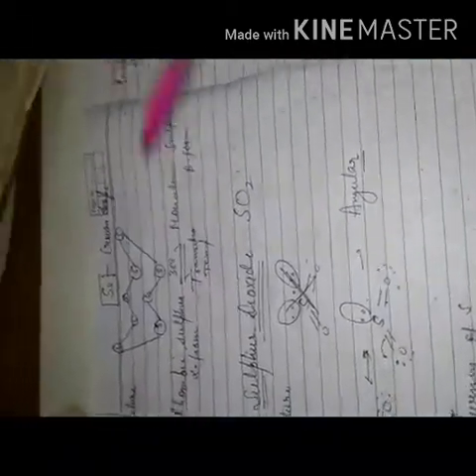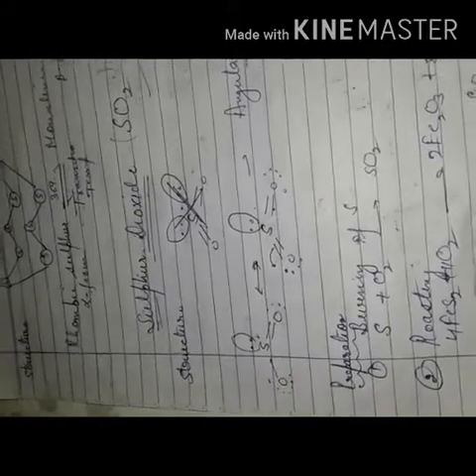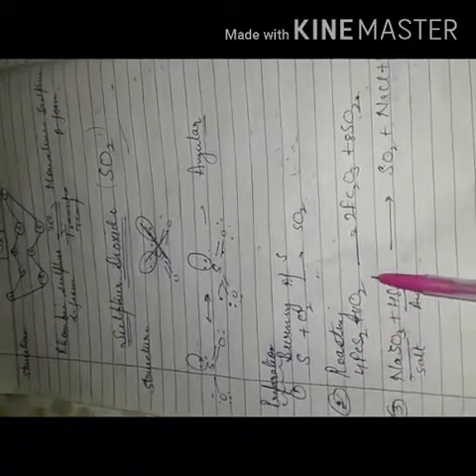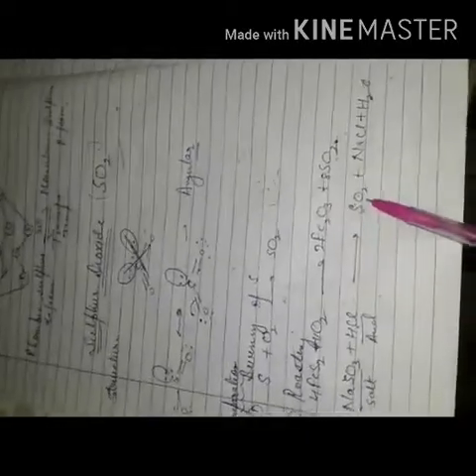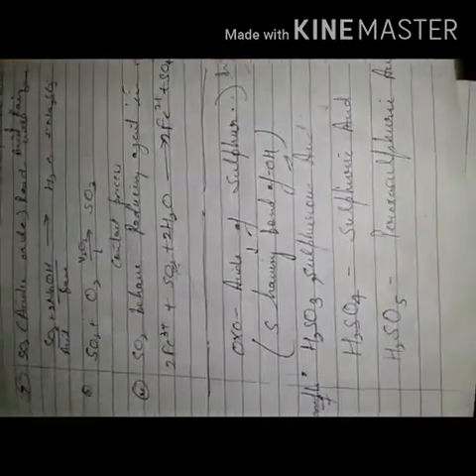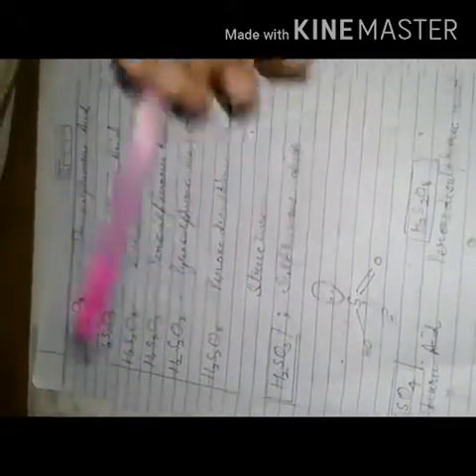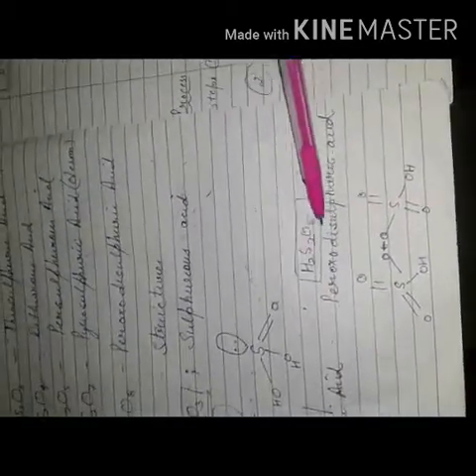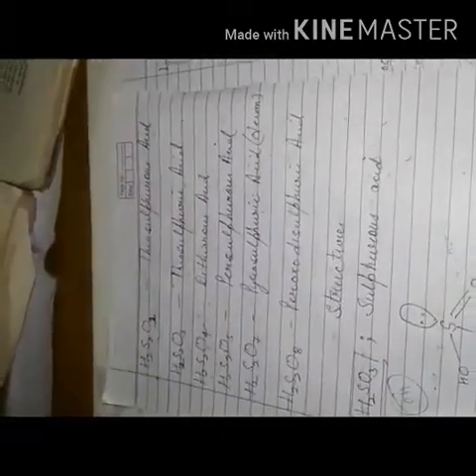P-block elements Gp no. 16 ... (part 4)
Important compounds of oxygen and sulphur.